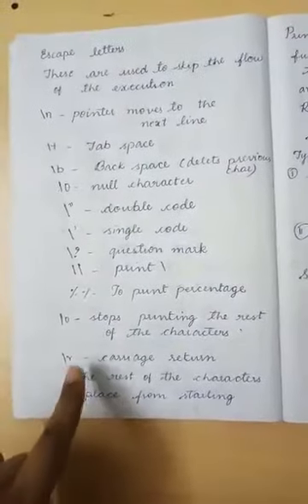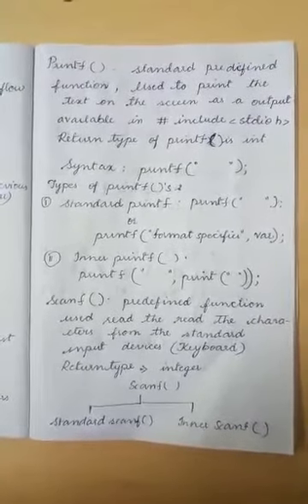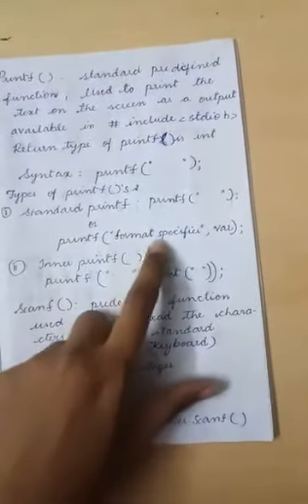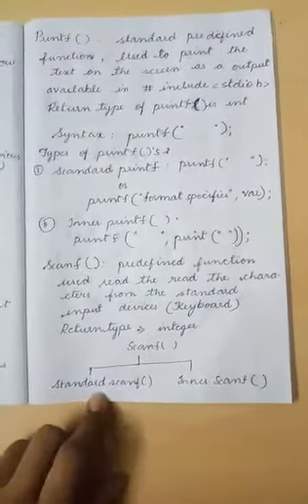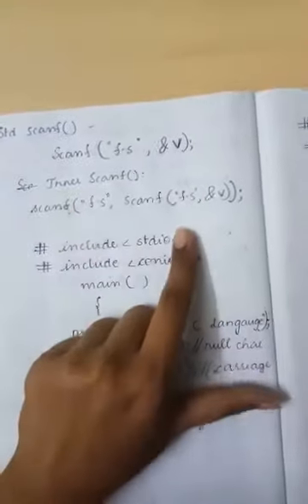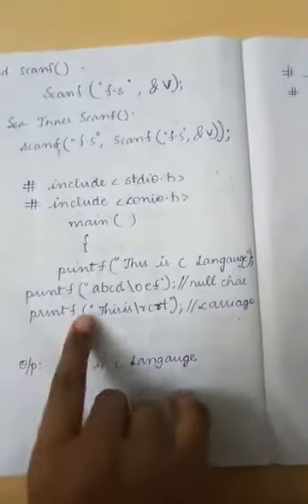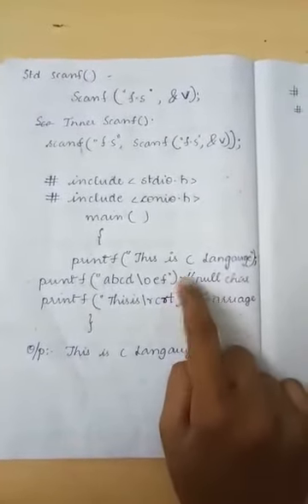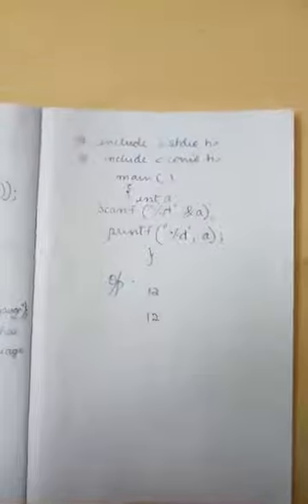c programming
basic concepts of c